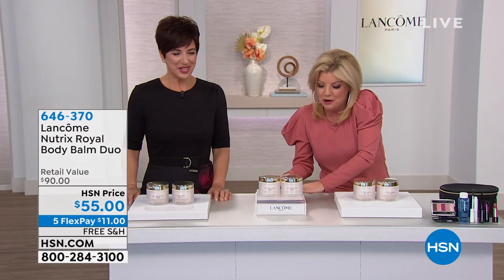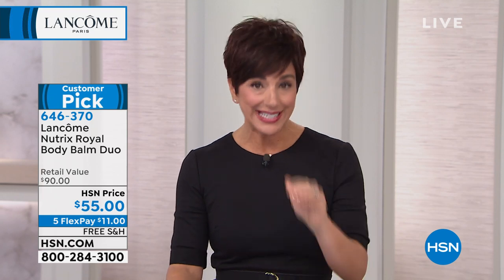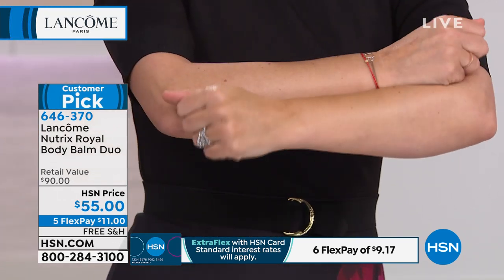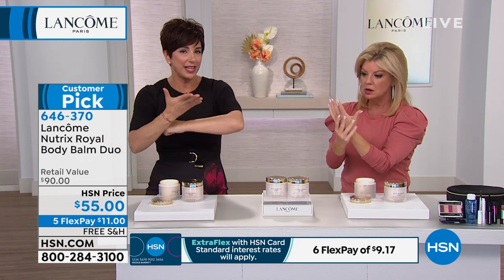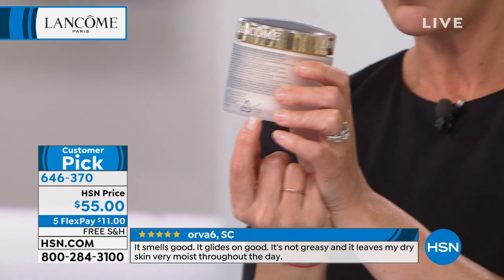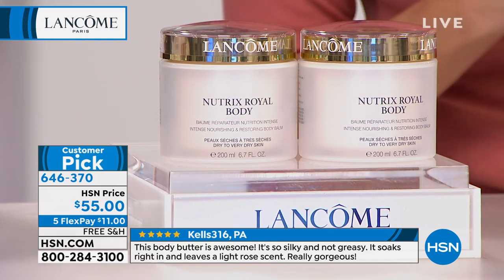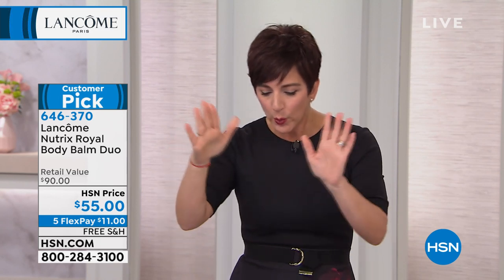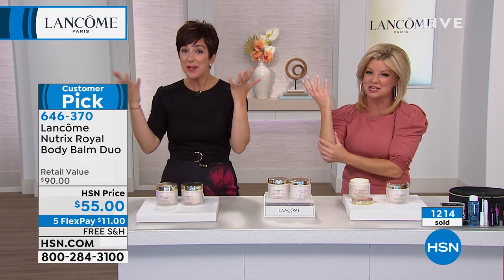Lancme Nutrix Royal Body Balm Duo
An intense moisturizing body butter formulated for dry skin.

    (2) 6.7 fl. oz. Nutrix Royal Body Balm

    Formula melts effortlessly Onto your skin, nourishing it with moisture, and leaving it feeling comfortable
    Smooths and nurtures skin with 24hour moisture
    Smooths on effortlessly, drenching skin in comforting nongreasy moisture for a satinysoft feel
    Optimizes the appearance of skin firmness and elasticity
    Contains Royal Lipideum Complex, royal jelly, shea butter, chestnut peptides and other fine ingredients